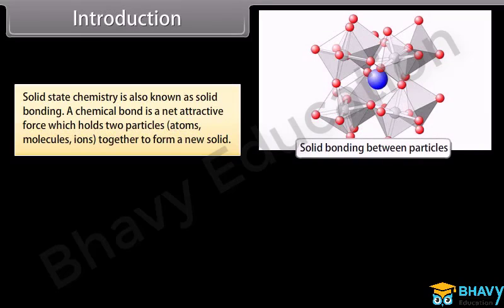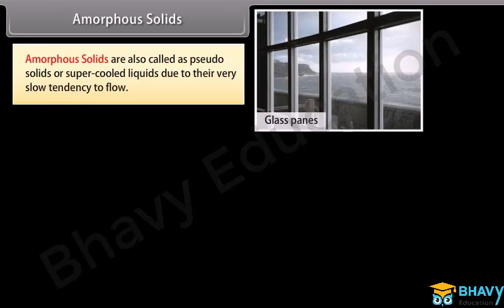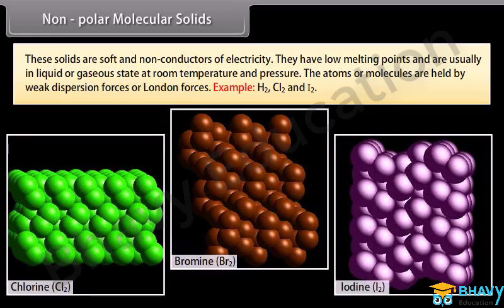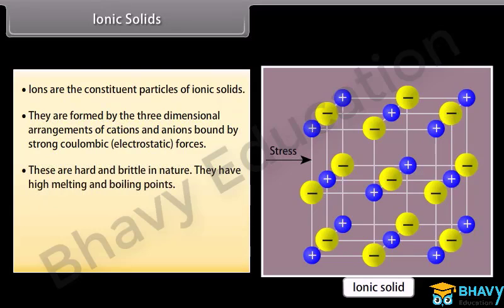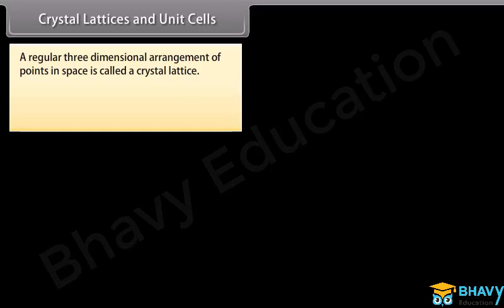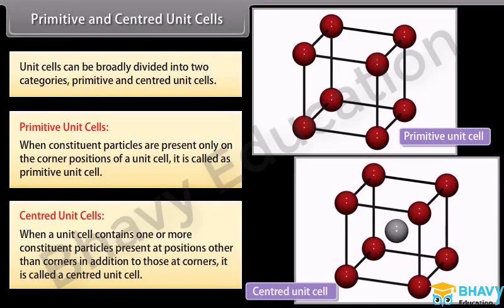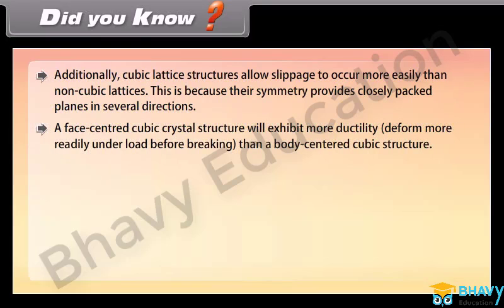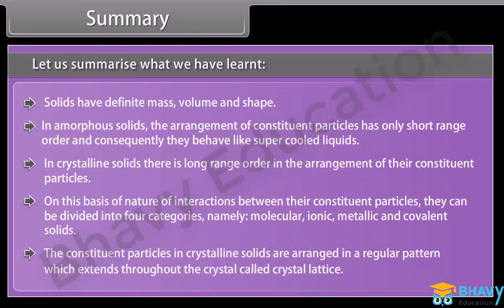Solid State I Class 12 | Part 1 | BHAVY EDUCATIONS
Solid-state is nothing but one of the states of matter. In our early days of schooling, we have learnt that matter exists in three states – solid, liquid and gas. However, as we progress from lower to higher classes the concepts get more advanced and there are more things to learn. In this lesson, we will be dealing with the concept of solid-state in a broader aspect and understand all the underlying terms including the properties as well as the types of solids.